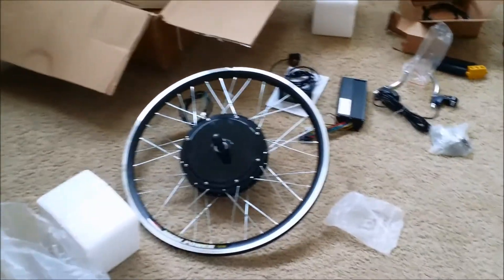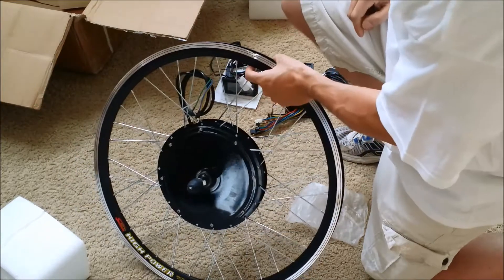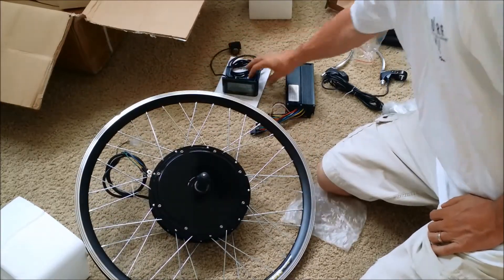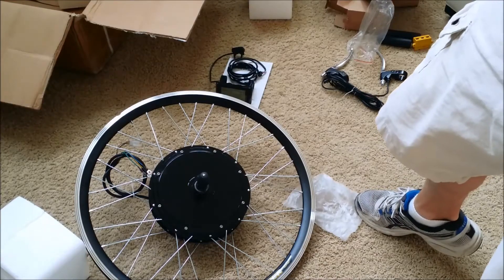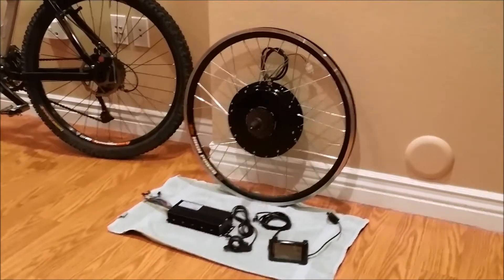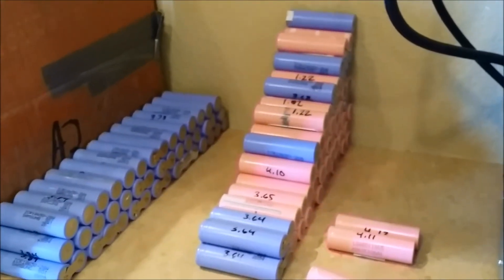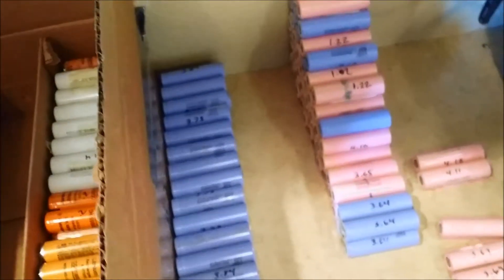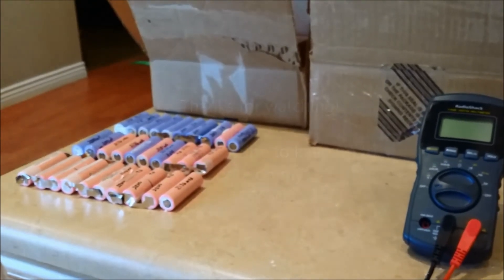DIY "733" 18650 lithium ion cells "Opening the ebike kit and battery status" (Part 2 of 7)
48v 17Ah down tube battery
26 Inch Fat Tire Electric Bike 48V 1000W
Weekend update! opening the ebike kit and finding some damage to the rim.
1500w 48v Ebike kit
1500w 48v Fat tire ebike kit
18650 cell holders for building battery packs
18650 case holders
72v charger
48v charger